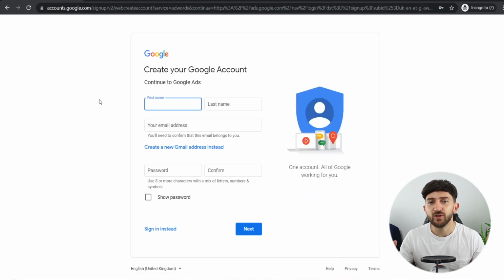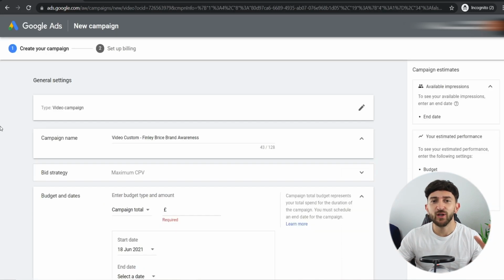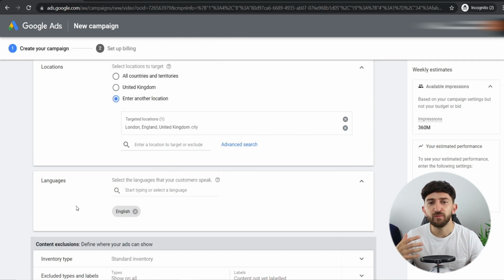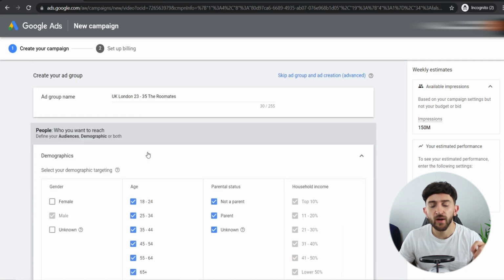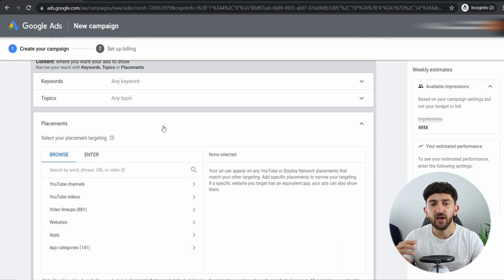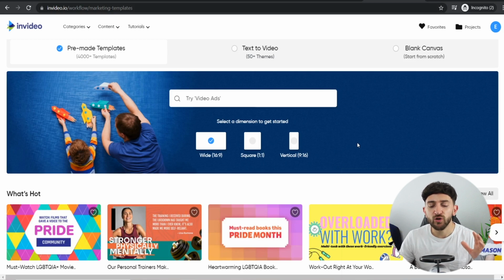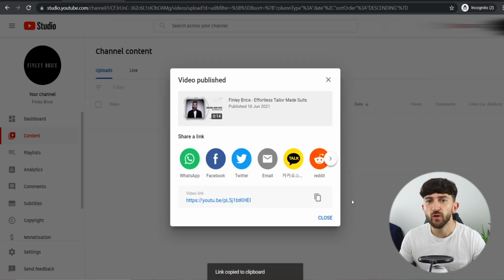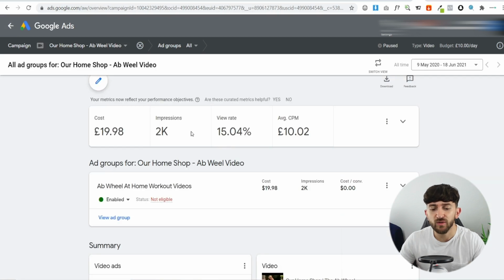Easiest YouTube Ads tutorial 2022 (for beginners)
In this video we take you through the exact steps you can follow to set up your first YouTube ads campaign from start to finish.

What we’ve covered in the video:
0:00- Intro
0:30- How to create a YouTube Ads account?
2:14- Hierarchy of a YouTube Ads campaign
3:11- Setting up your first YouTube Ads campaign
5:56- Bid and budget strategy
7:50- Placement recommendations
12:53- Setting up your Ad group
20:00- Creating and setting up your YouTube Ad creative
27:50- How to look at YouTube Ad analytics

Want to learn more about how you can create thumb-stopping videos in minutes (even if you’ve never edited a video before)?

- 4000+ fully customizable templates
- 24*7 live chat support + community of more than 20K creators and marketers